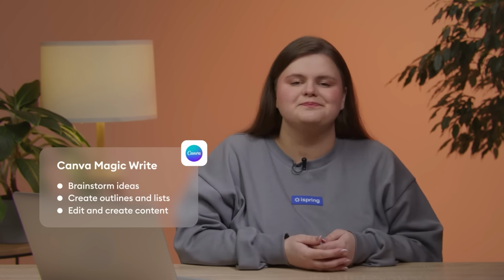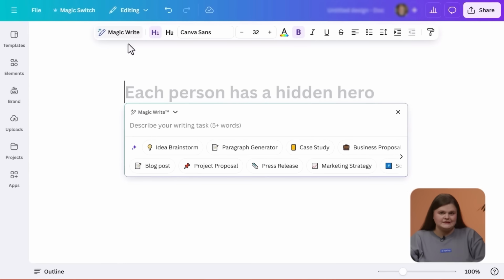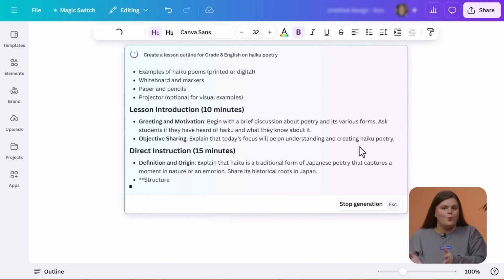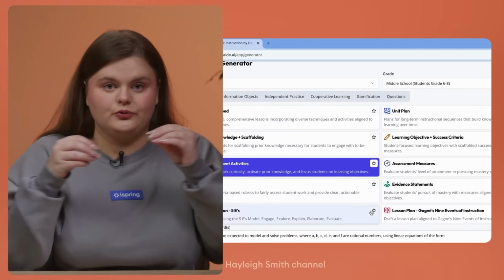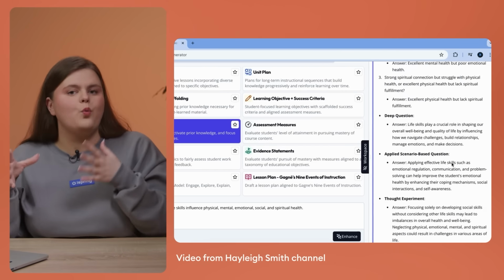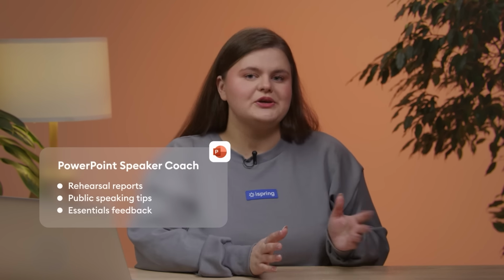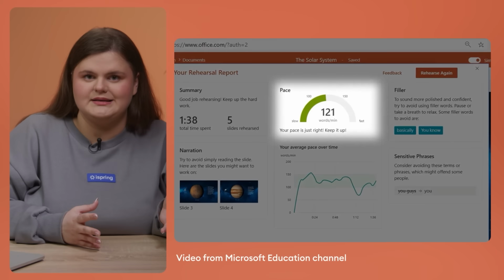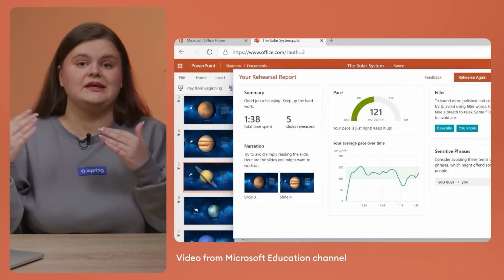Top 5 AI Tools for Teachers: Save 200+ Hours on Lesson Planning in 2025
Save 200+ hours with Al tools designed for teachers. In this video, Anna Poli, Senior Instructional Designer at iSpring, shares a list of five Al-powered platforms that help educators streamline lesson planning, assessments, and feedback.

These tools can:
Automate lesson planning, grading, and feedback
Generate course outlines, quizzes, and learning materials
Help you navigate the benefits and challenges of AI in education